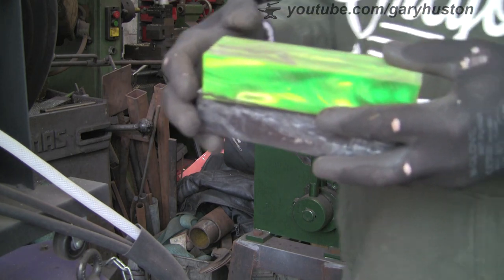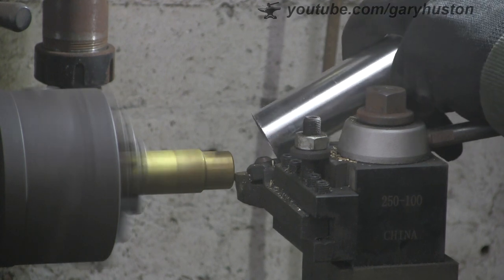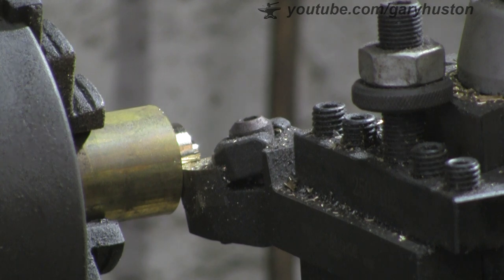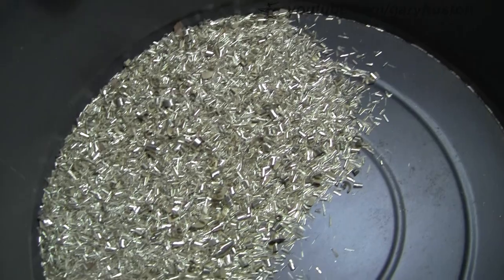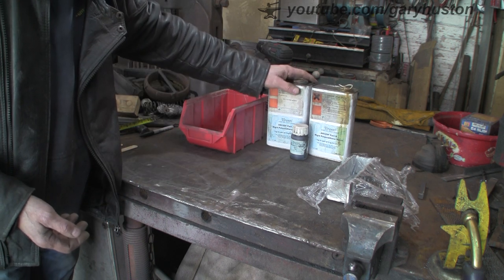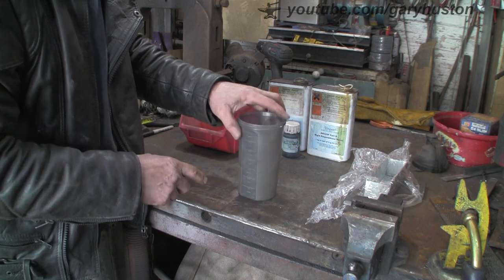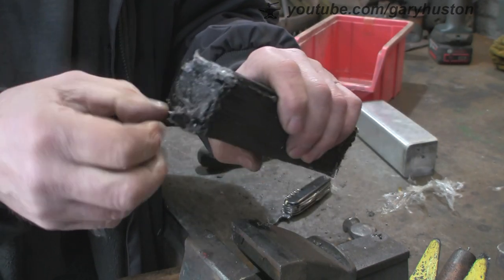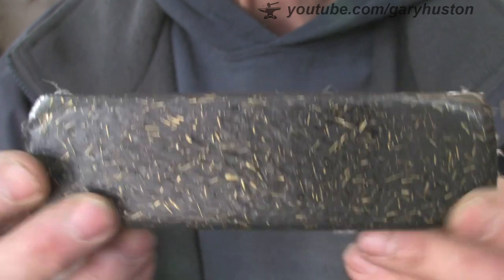DIY epoxy knife scale material.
I thought I would have a go at making epoxy knife scale material from brass shavings and some very old epoxy I had laying around!